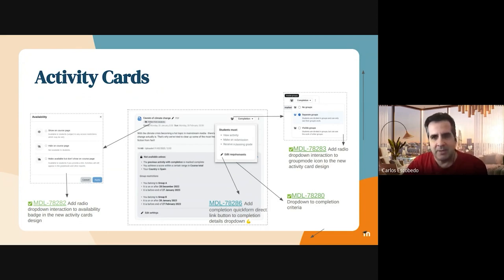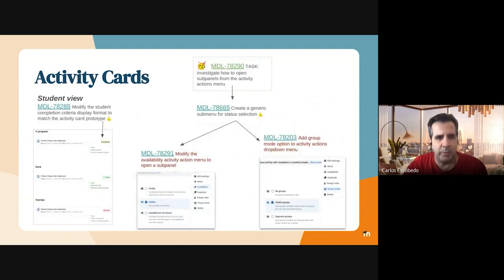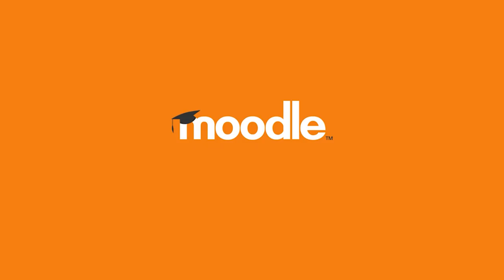Showcase Short | Activity card redesign